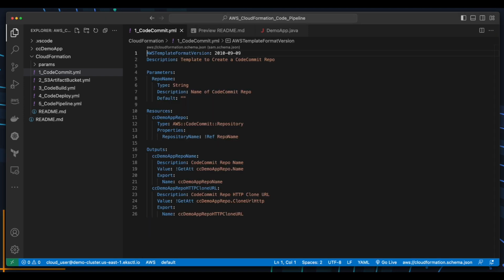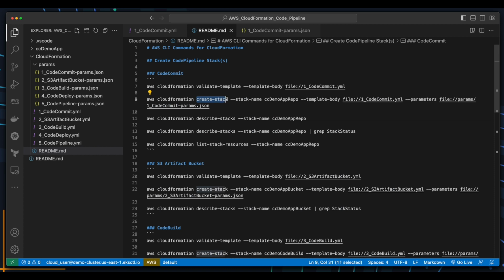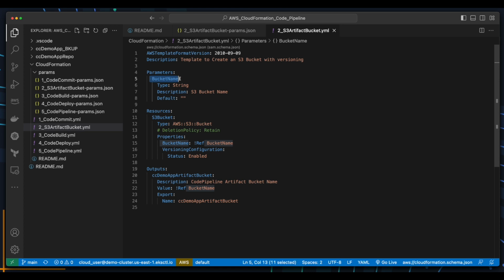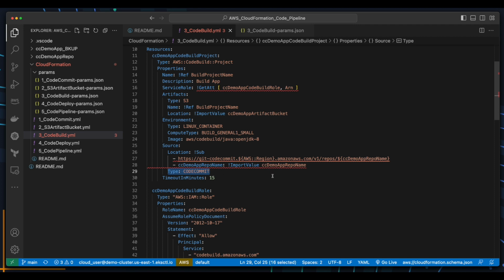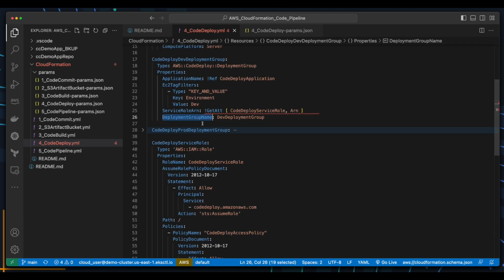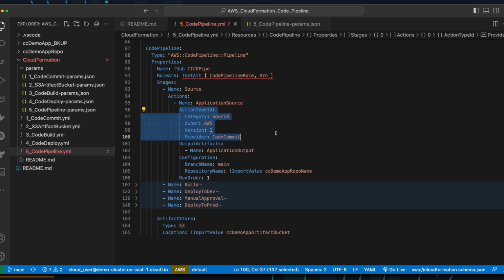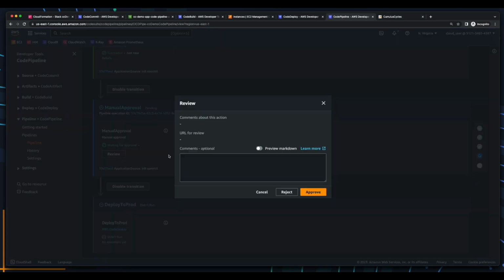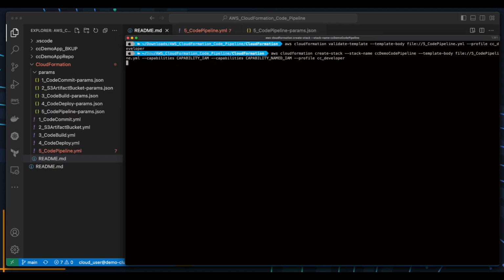DevOps on AWS: Provision an AWS CodePipeline using CloudFormation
In this video, we'll provision an AWS CodePipeline (CodeCommit, CodeBuild, CodeDeploy) using CloudFormation.